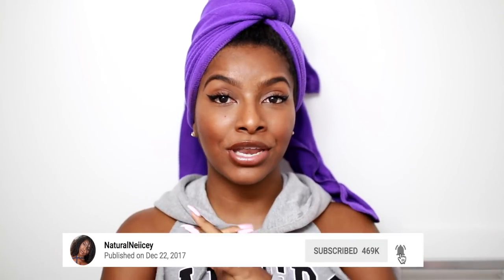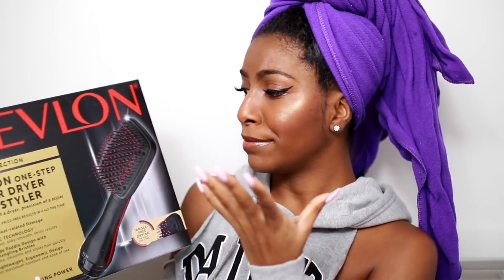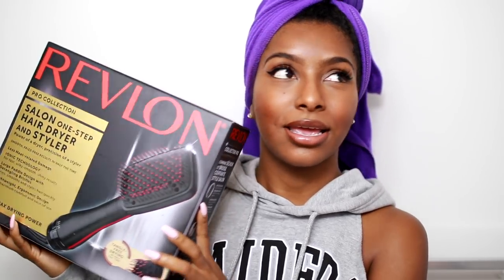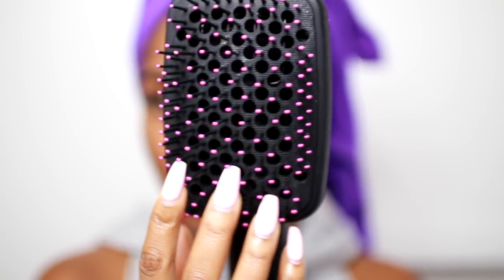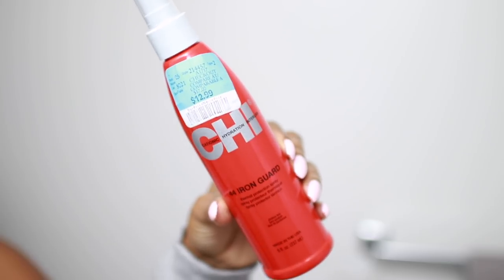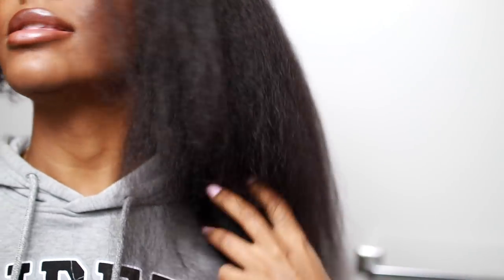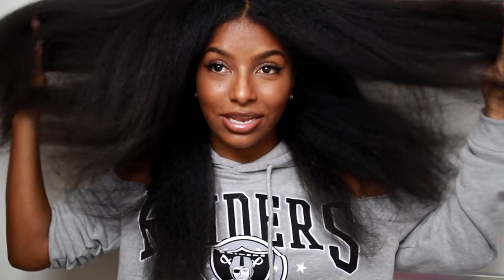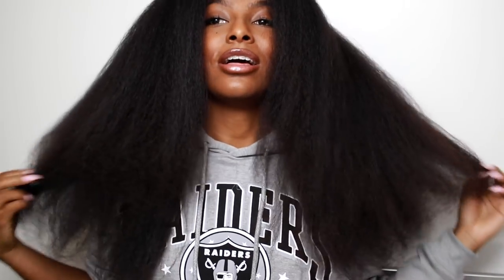BLOW DRYER PADDLE BRUSH!? ISSA GAME CHANGER!!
Link to One Step Styler
Paddle Brush US
Paddle Brush CAD
OMGSH YA'LL SO I WAS SO SHOOK ABOUT THIS PADDLE BRUSH BLOW DRYER aka the Revlon One-Step Ionic Hair Dyer and Styler! I was skeptical but this thing is DA BOMB!!

🎥VIDEOS YOU MAY LIKE↓
► PERISCOPE: naturalneiicey